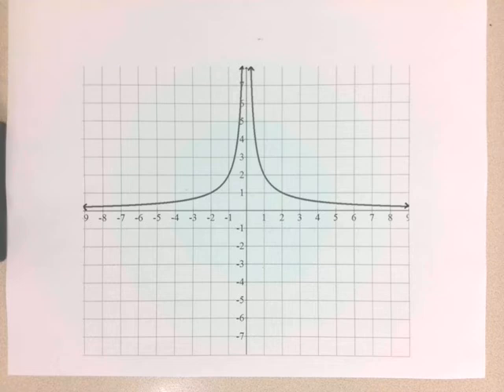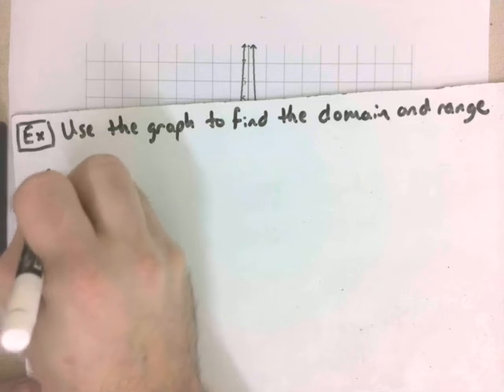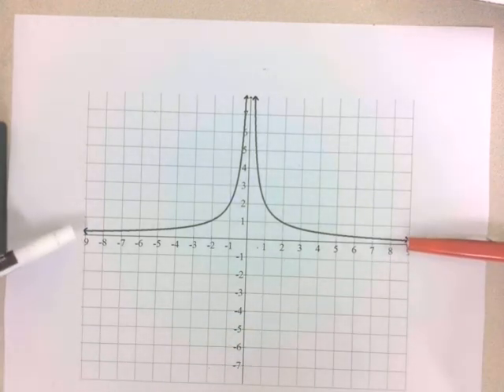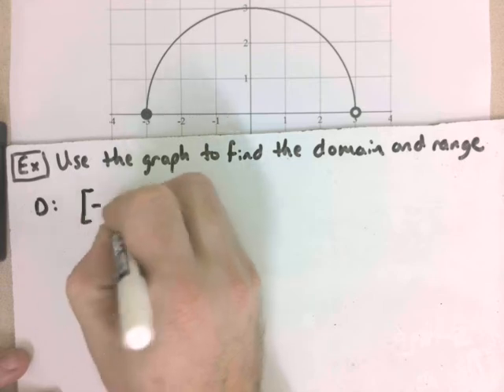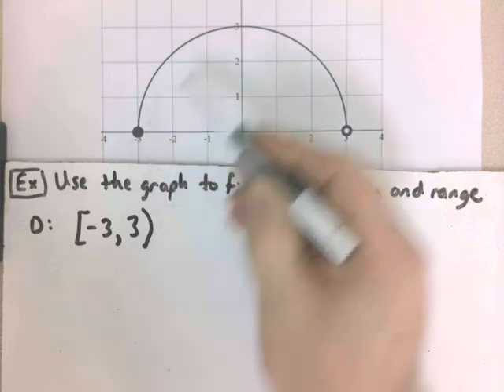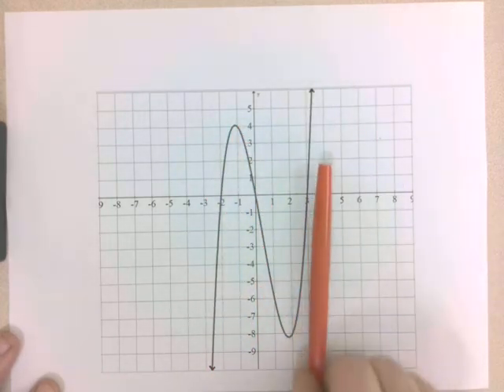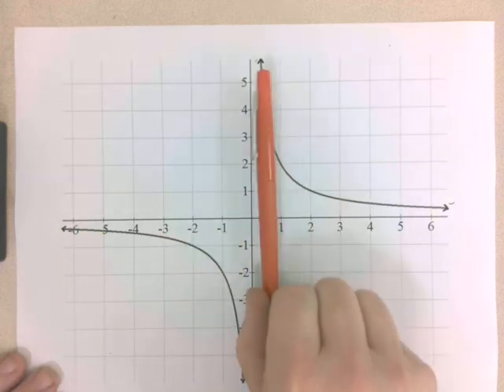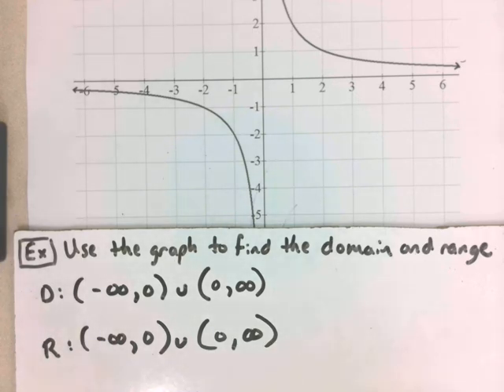PC 1.2 Day 1 Ex1a-d Finding domain and range from a graph